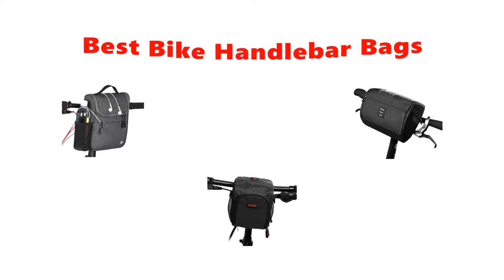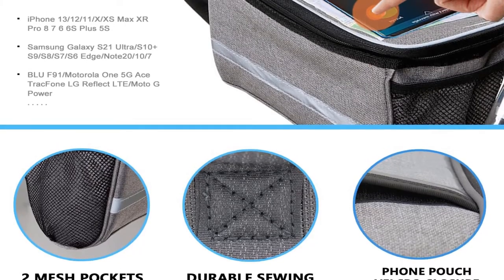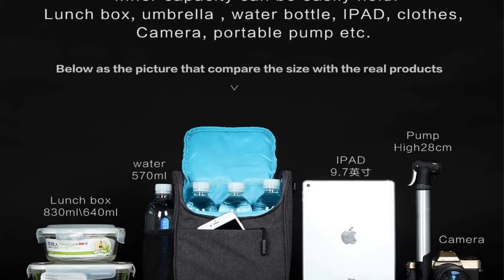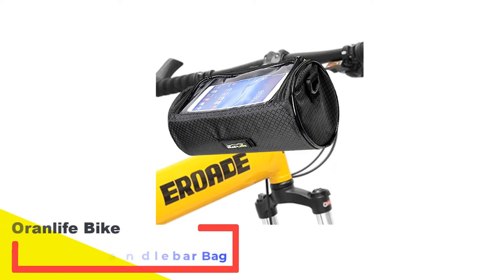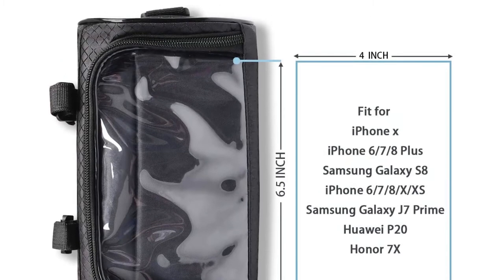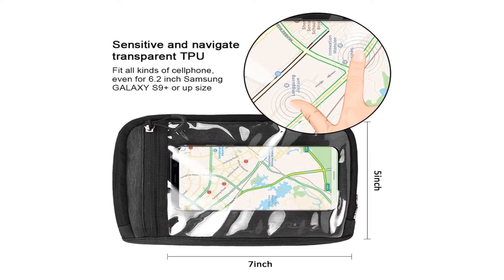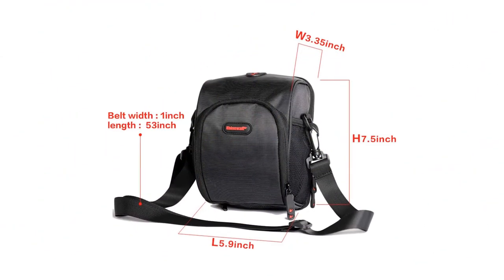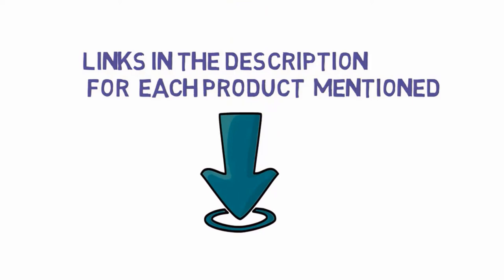✅ Top 5: Best Handlebar Bag For Bikepacking On Amazon 2022 [Tested & Reviewed]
Top 5 Best Handlebar Bag For Bikepacking 2022
📌Product Link📌:
☄️1. MATTISAM Front Bike Basket, Insulated Bike Handlebar Bag
📌Global Prices
📌Indian Prices : N/A
☄️2. Rhinowalk Bike Handlebar Bag
📌Global Prices
📌Indian Prices : N/A
☄️3. Bike Handlebar Bag, Waterproof Phone Cycling Mount Front Bags
📌Global Prices
📌Indian Prices : N/A
☄️4. WOTOW Bike Handlebar Bag, Water Resistant Bicycle Basket Front Bag
📌Global Prices
📌Indian Prices : N/A
☄️5. Rhinowalk Bike Handlebar Bag,Bike Front Bag Road Bike Bag
📌Global Prices
📌Indian Prices : N/A